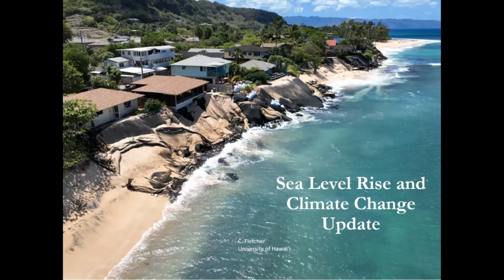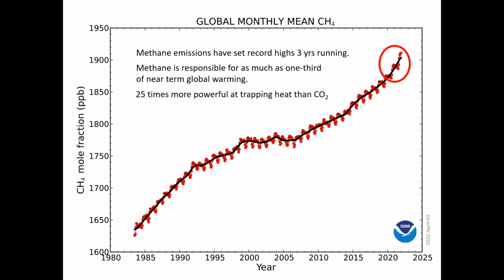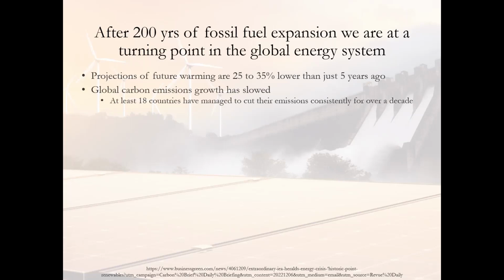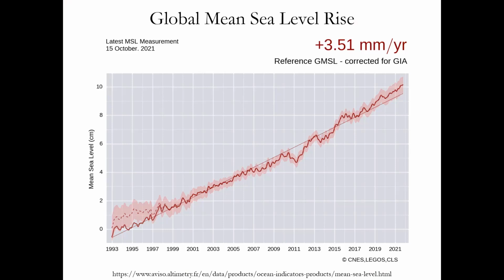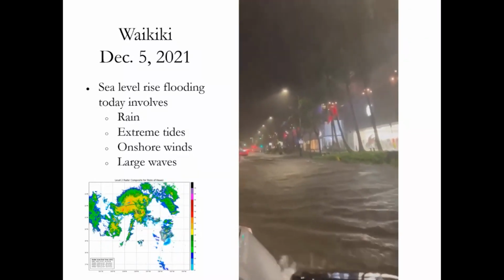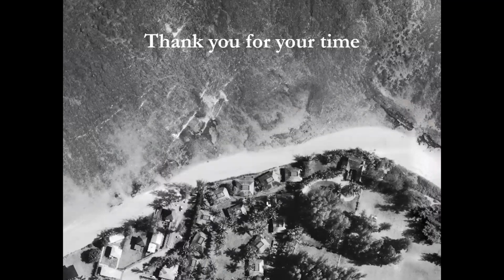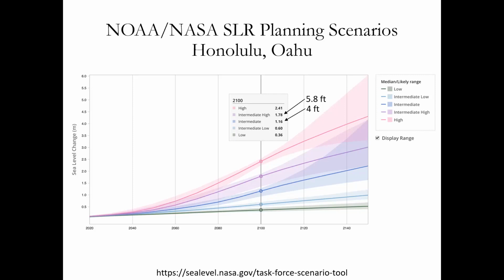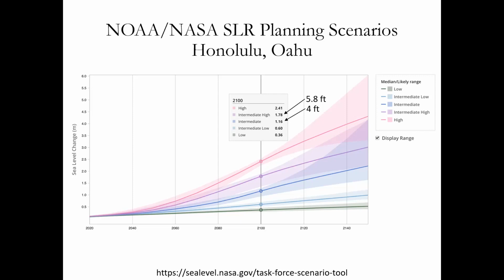GMM Oahu Sea Level Rise with Dr Fletcher, Dean at SOEST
Presentation given by Dr. Chip Fletcher at AIATalk